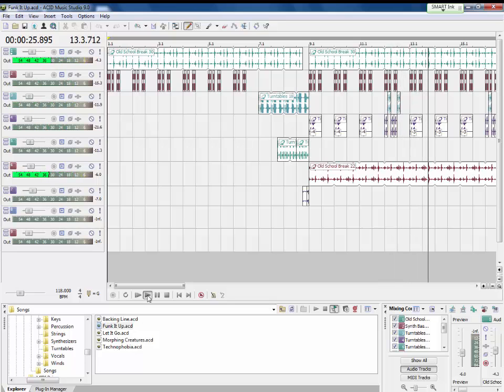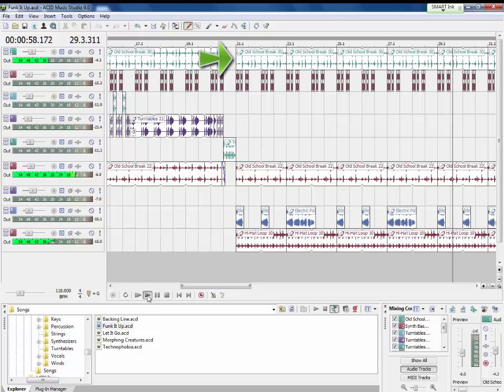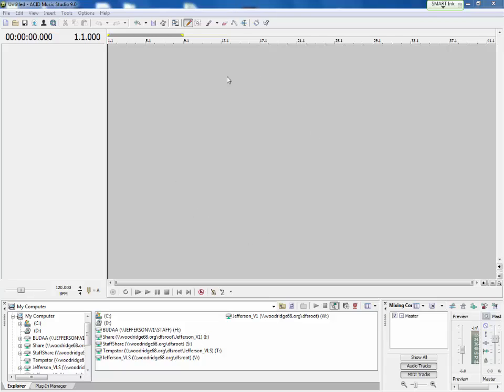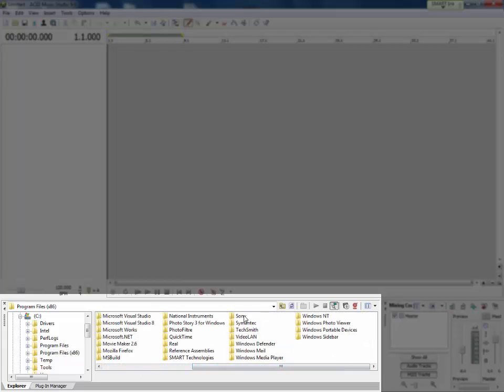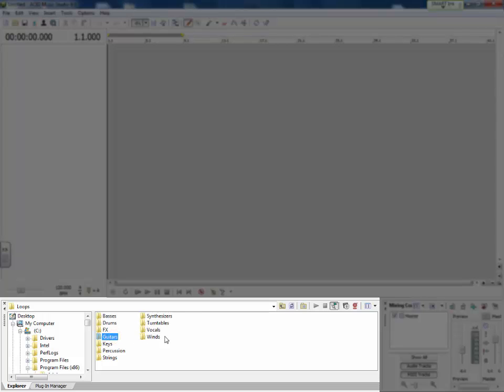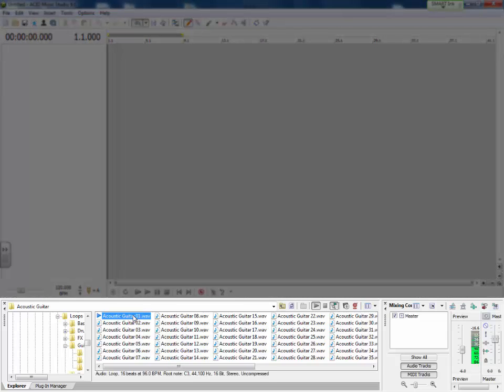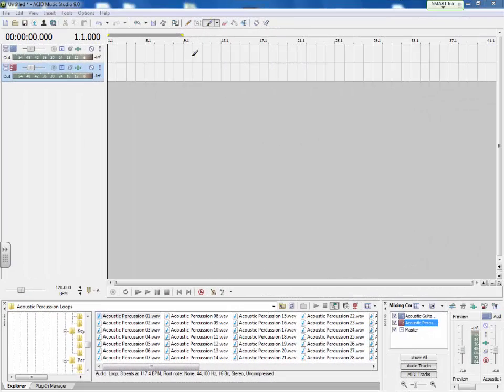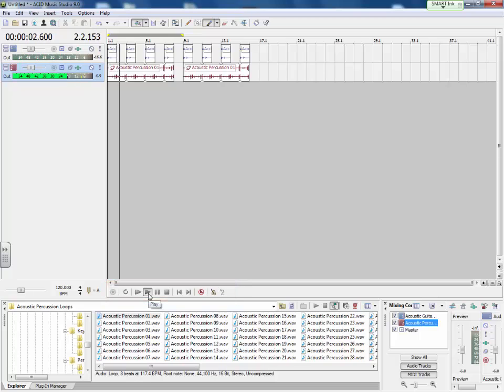Sony Acid Music Studio Tutorial 1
8th Grade Music Production
Unit 3 Track Creation
Sony Acid Music Studio Basics